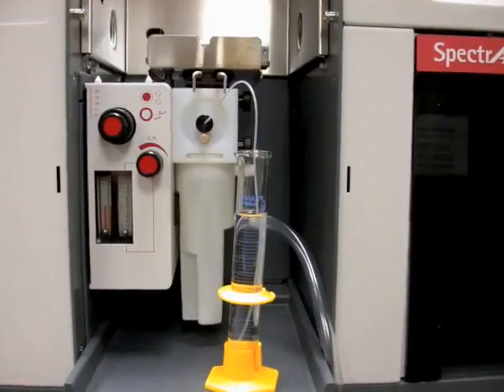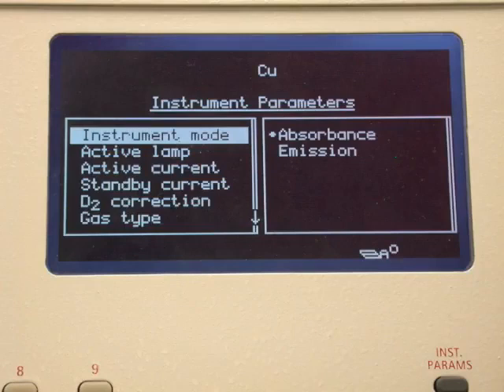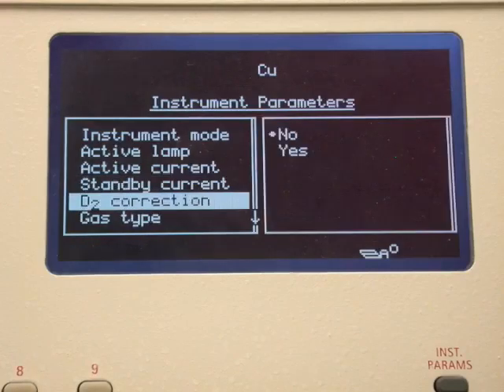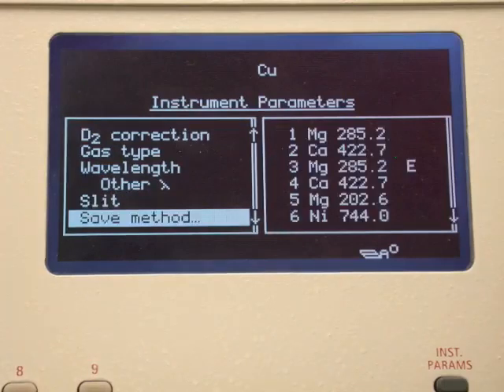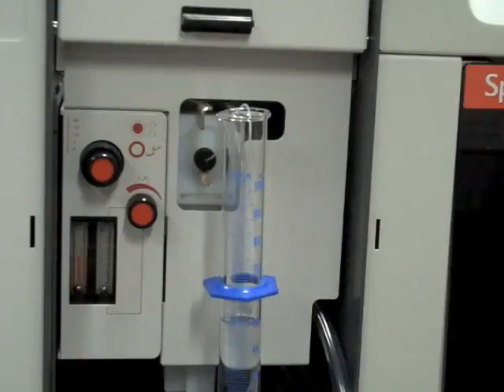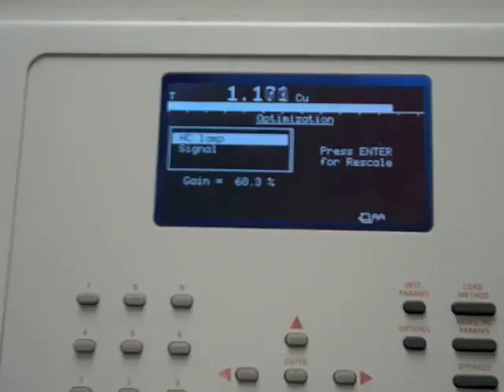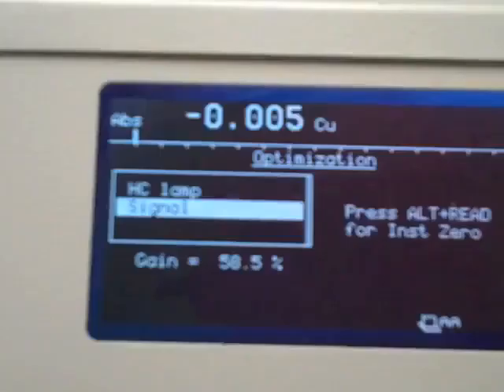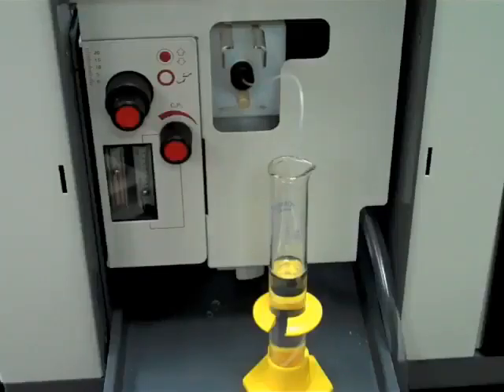Atomic Absorption Spectrometer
description for atomic absorption spectrophotometer